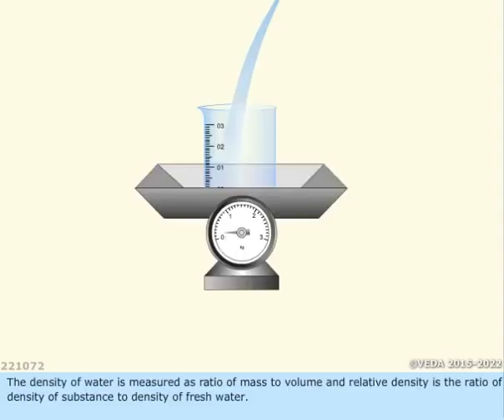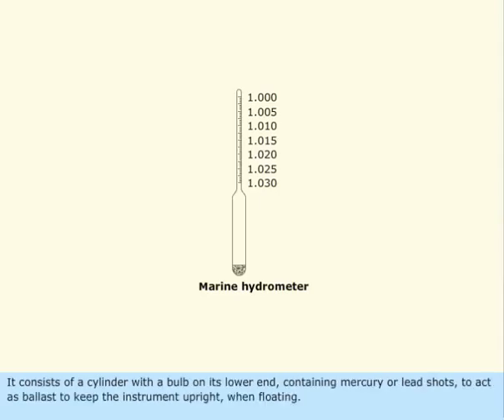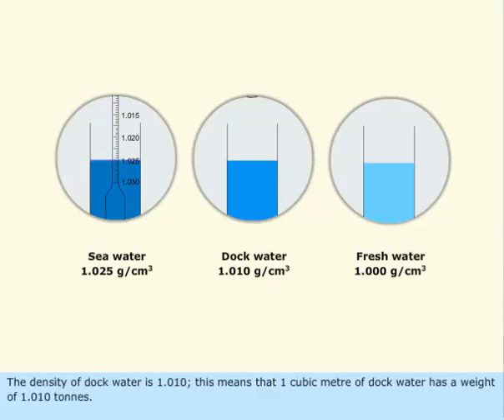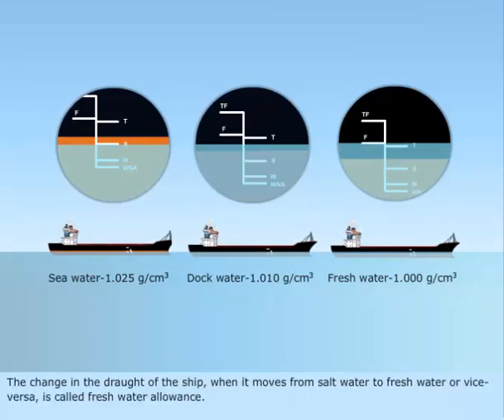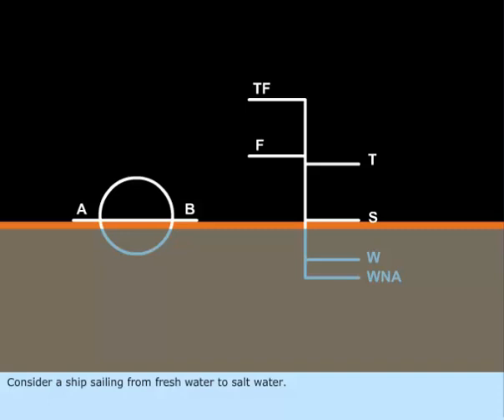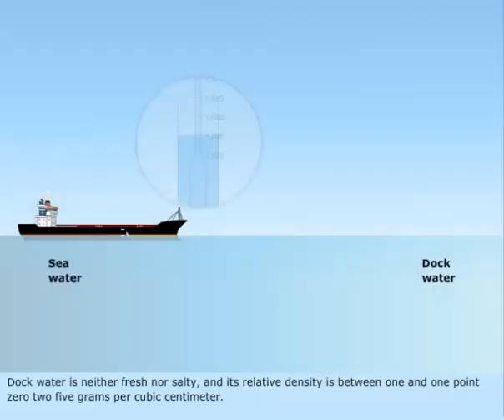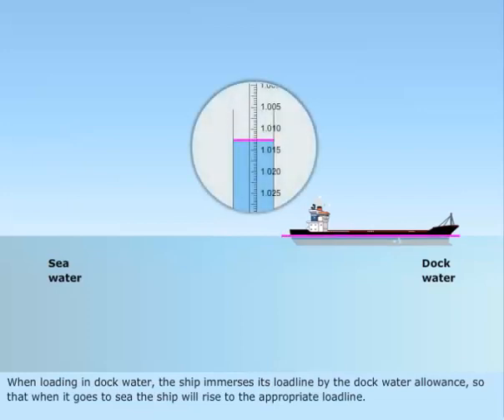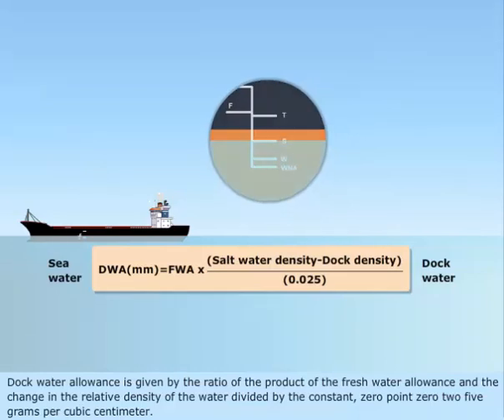Fresh Water allowance | FWA | ship stability | Cargo calculation